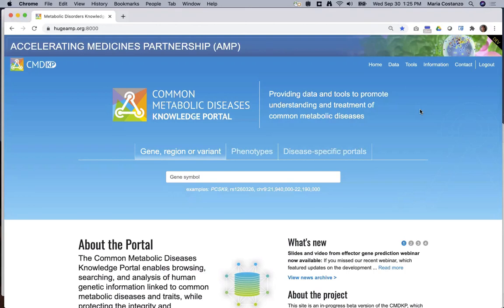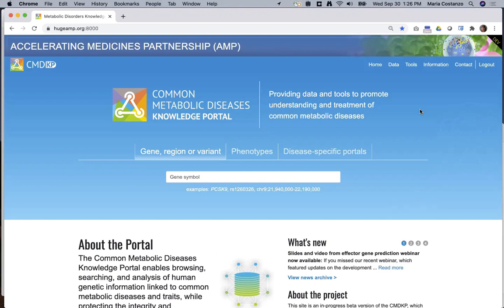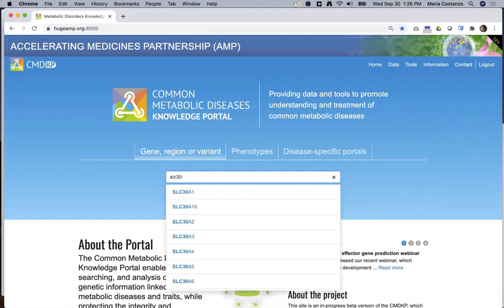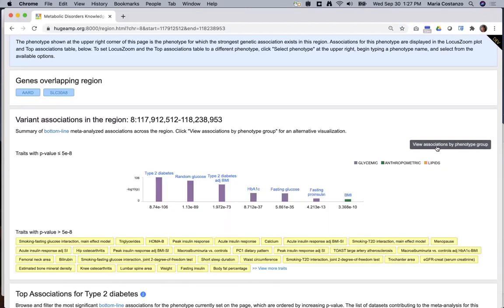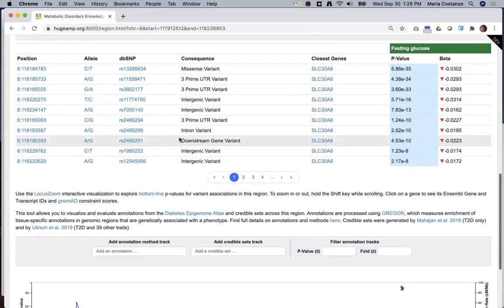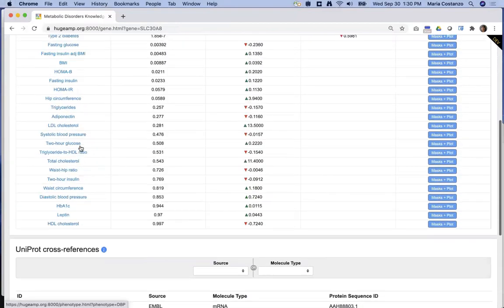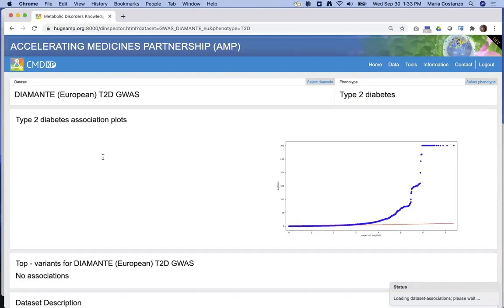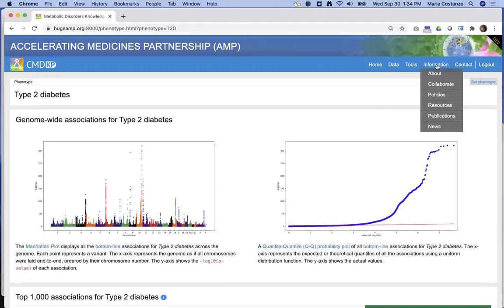Overview of the Common Metabolic Diseases Knowledge Portal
This video is a brief introduction to the open-access Common Metabolic Diseases Knowledge Portal, or CMDKP. The goal of the CMDKP is to aggregate, analyze, and display genetic and genomic data to facilitate research on the molecular basis of complex diseases and help researchers find new therapeutic targets.